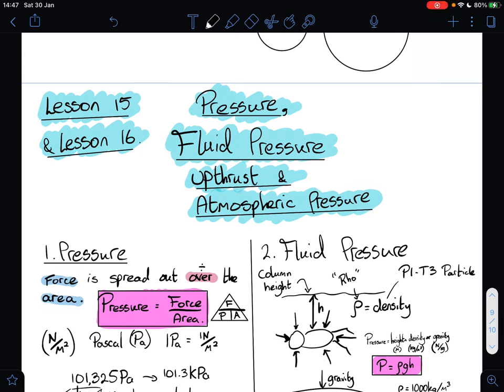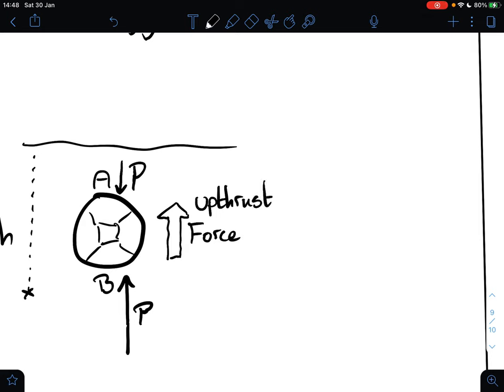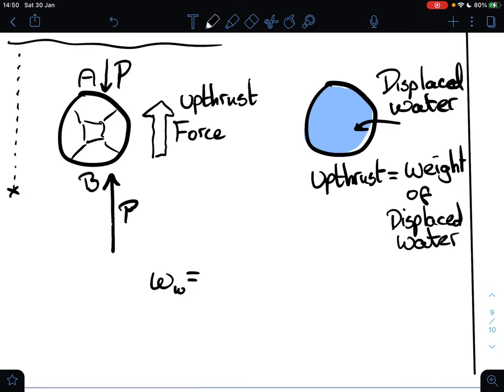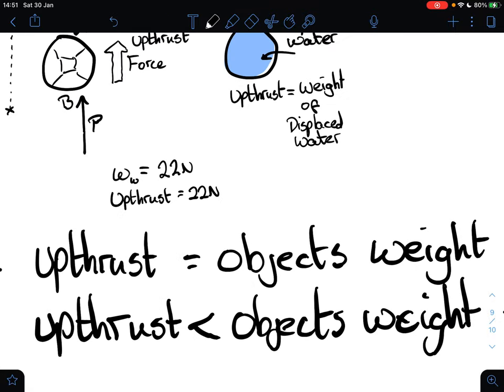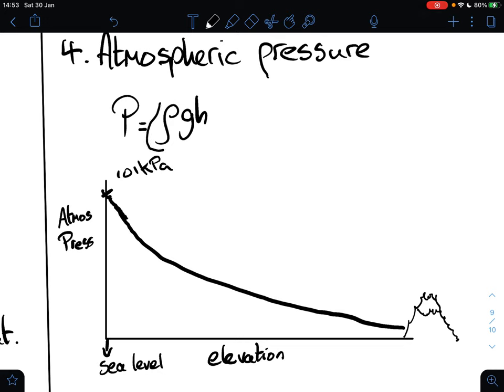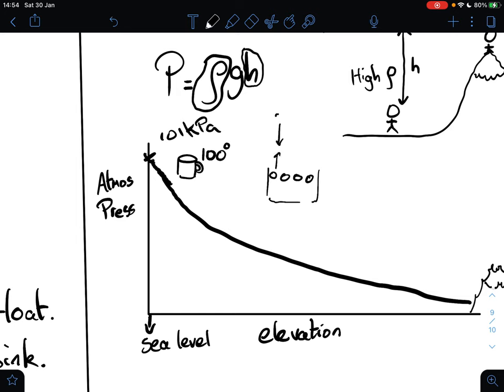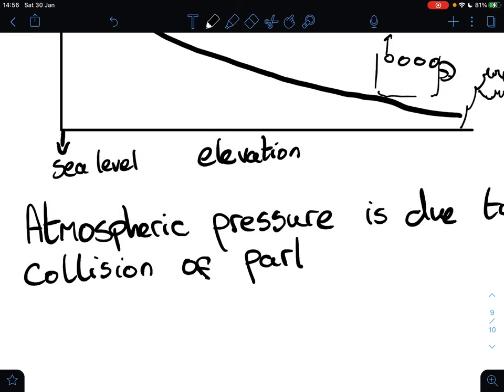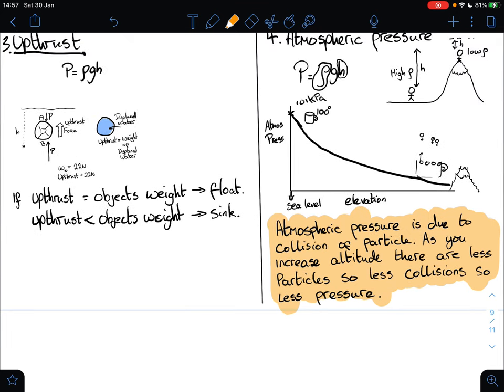GCSE Physics P2. Topic 5 Forces & Motion. Lesson 16 - Fluid pressure (Triple science only)